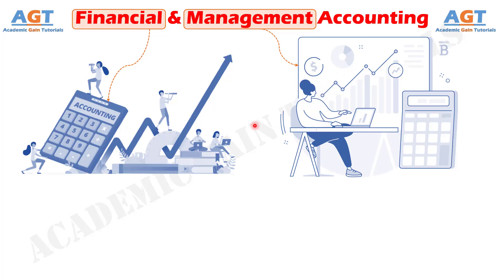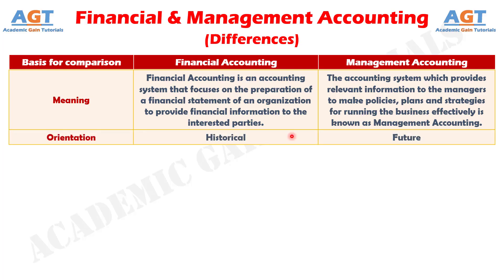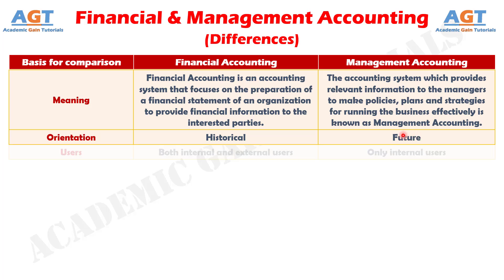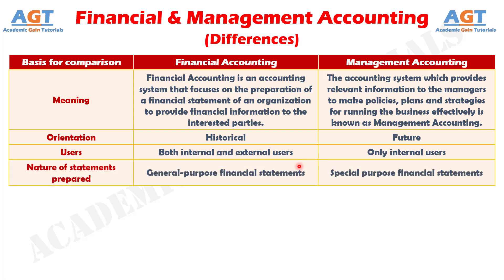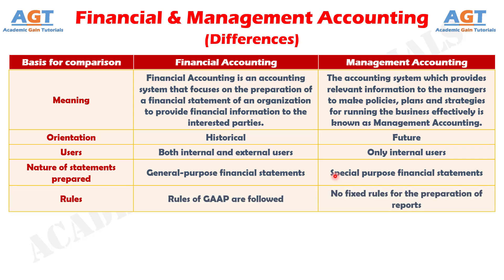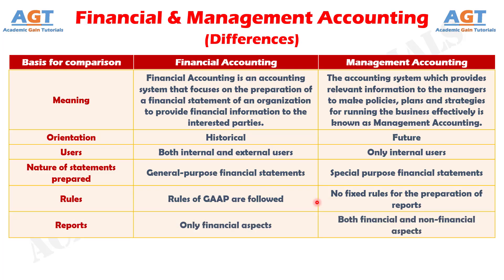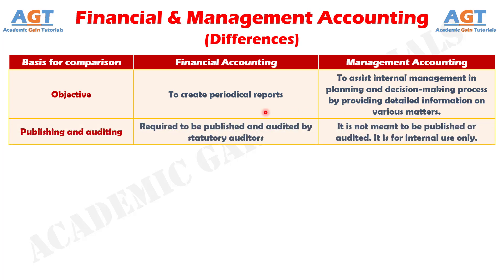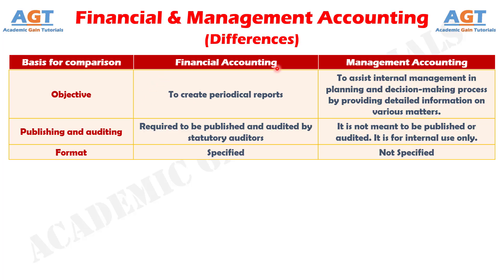Differences between Financial Accounting and Management Accounting.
This short lecture discusses the Differences between Financial Accounting and Management Accounting along with the definition and concept of financial and management accounting.